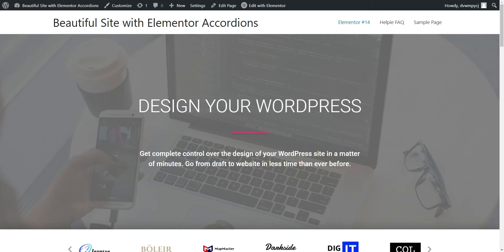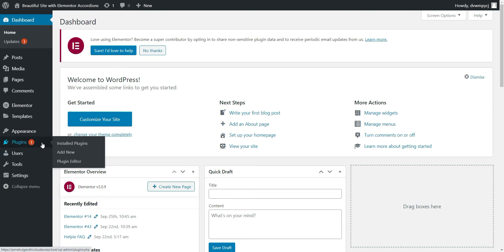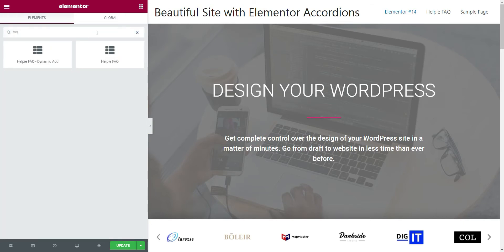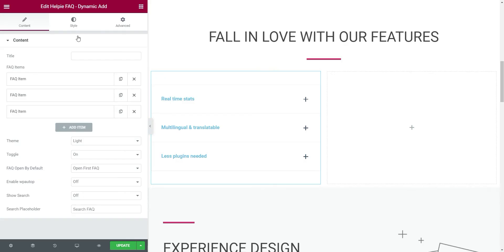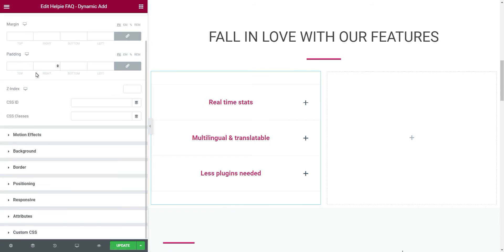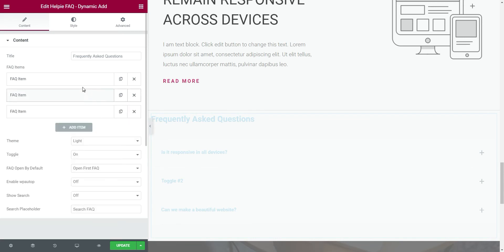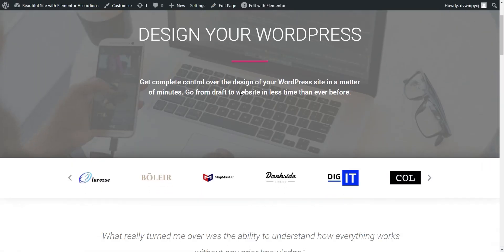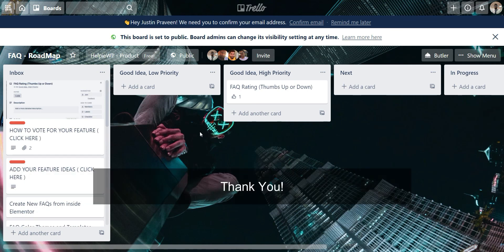How to Add Accordions, FAQs and Toggle with Elementor - Helpie FAQ WordPress Plugin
Easily create Accordions and FAQs with Elementor using this step by step WordPress tutorial. You can create responsive and customizable accordion and toggle elements in Elementor with Helpie FAQ - Accordion plugin.

You can download Helpie FAQ - Accordion plugin from the WordPress plugin repository for free

This is a step by step video tutorial, explaining how to use the ‘Helpie FAQ - Dynamic Add’ Elementor widget to add accordion and FAQ sections to your WordPress site.

You can add content inside the Elementor accordion dynamically from the Elementor editor on any post or page.

This plugin gives you an Elementor accordion widget with which you can add dynamic content within the accordions. You can also have the WordPress Elementor accordion default closed.

This video answers:

1. How to Create an FAQ page?
2.  How to FAQ Dropdown WordPress?
3. How to make a FAQ document

Chapter
00:00 - Introduction
01:22 - Installing and Activating WordPress Accordion plugin
02:35 - Creating an Elementor page
03:36 - Using Helpie FAQ - Dynamic Add Widget to Create Accordions
05:58 -  Changing the color, font, and style of accordion content
08:49 - Creating FAQ page / section with Elementor
12:19 - Submitting your feature request for Helpie FAQ
13:44 -  End-Card